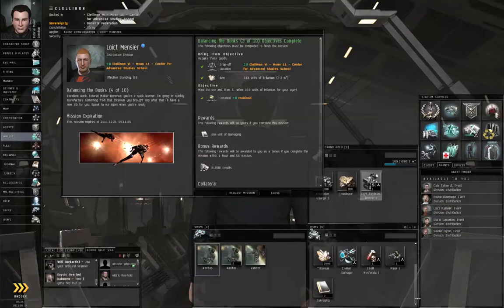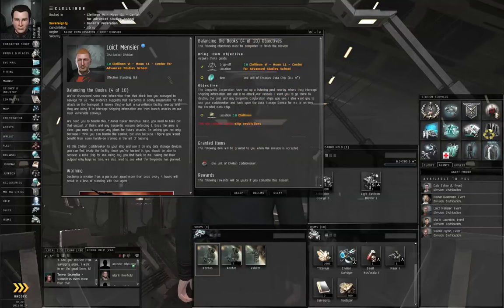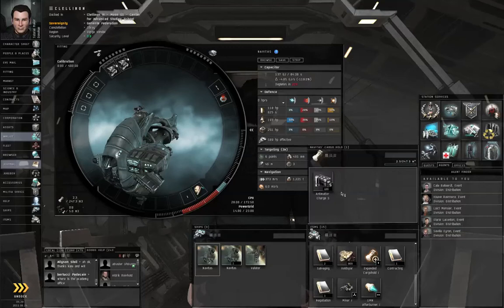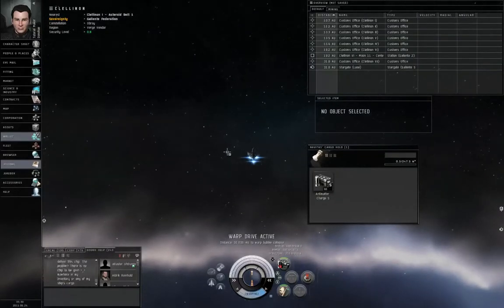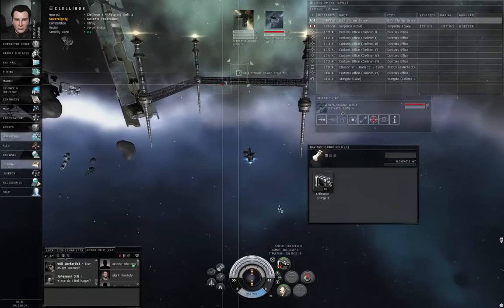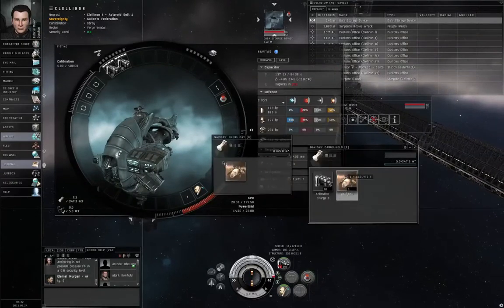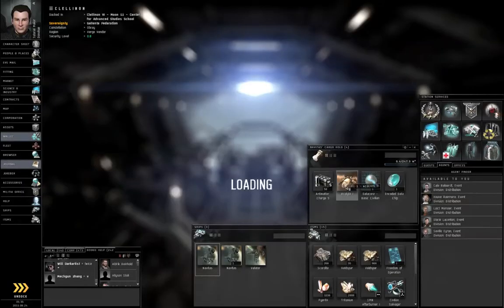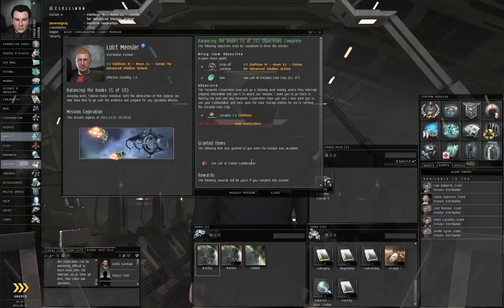How to Survive EVE Online - 14 Business (4 of 10).mp4